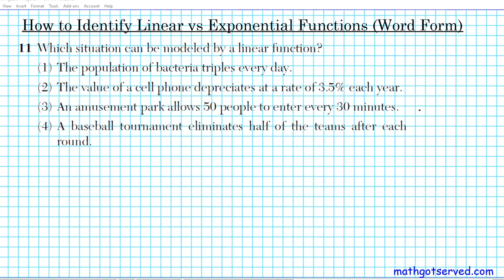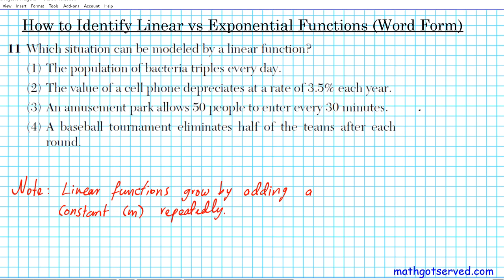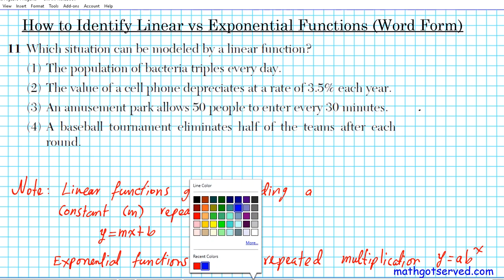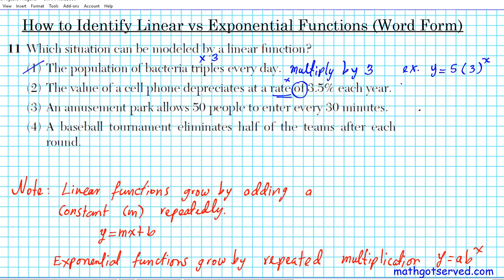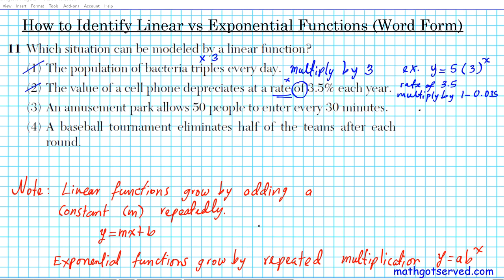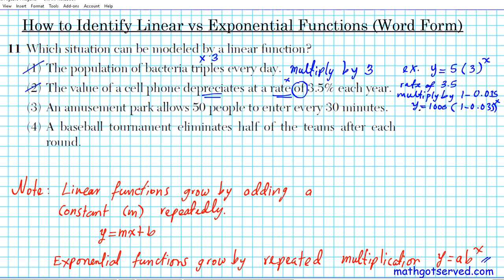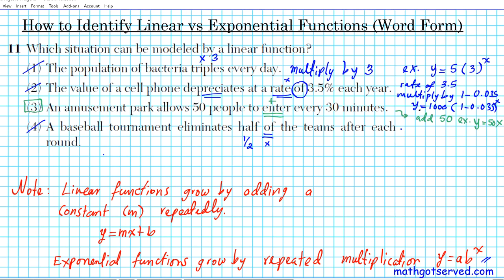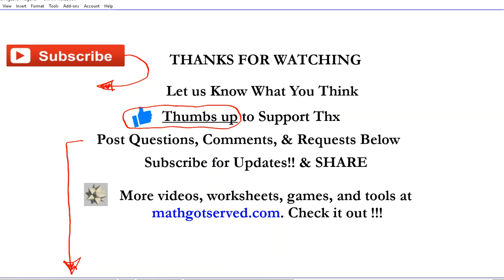Algebra 1 #11 How to Identify Distinguish Linear vs Exponential Functions Growth Rate Mathgotserved